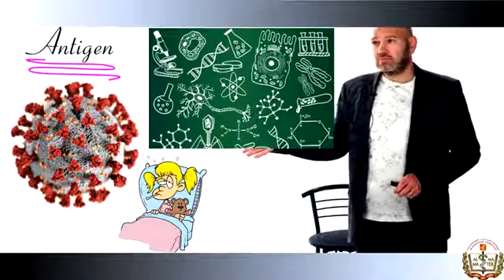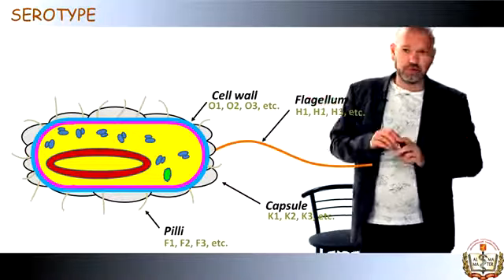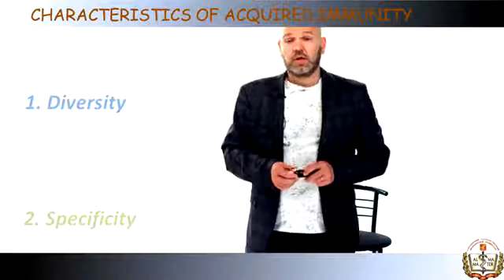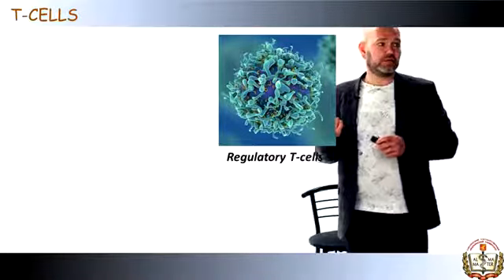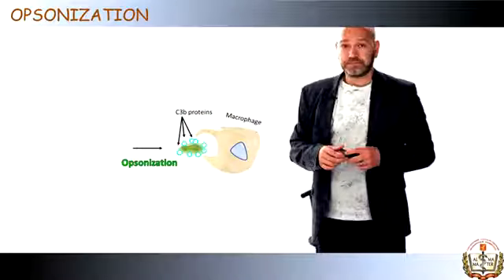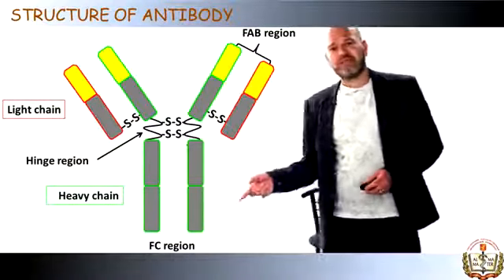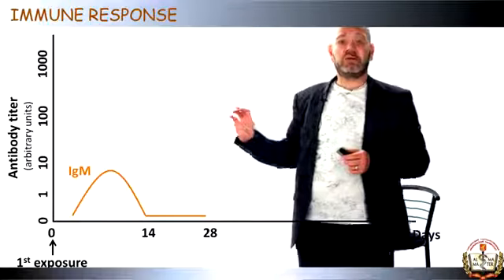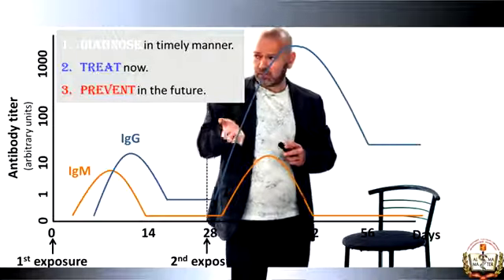Bacterial antigens and human antibodies